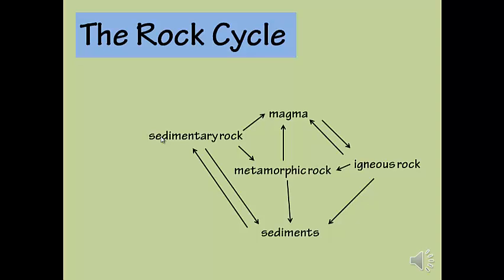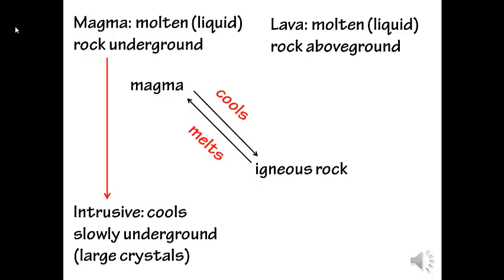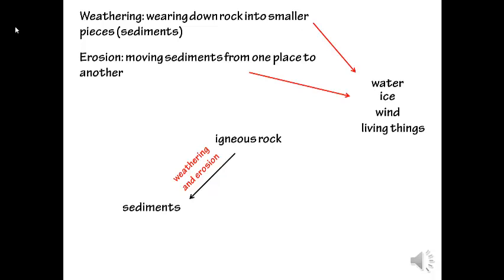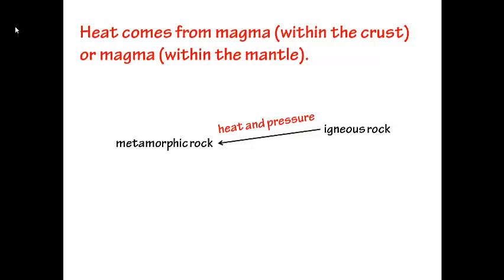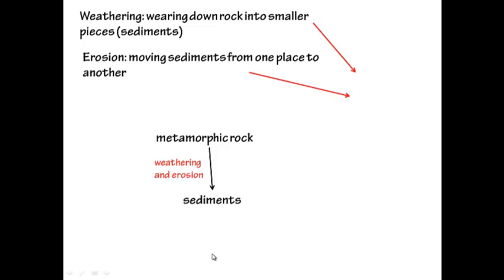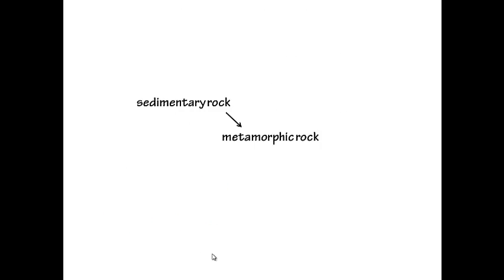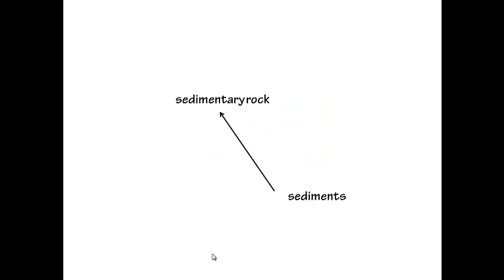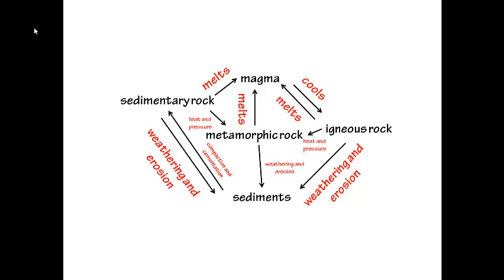Rock Cycle Review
A thorough review of the rock cycle. Learn how sedimentary, igneous, and metamorphic rocks form and change on Earth. This is an easy to understand description of how rocks form and change on Earth. It is perfect for upper elementary and middle school students.

Want more helpful educational resources?